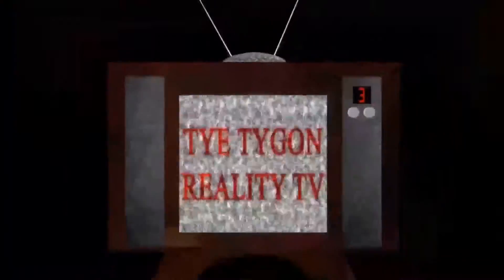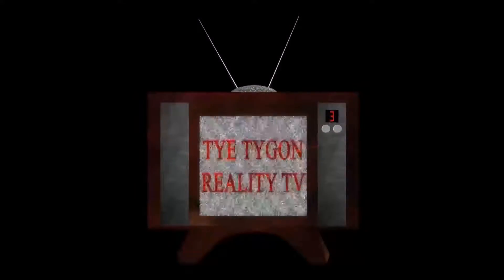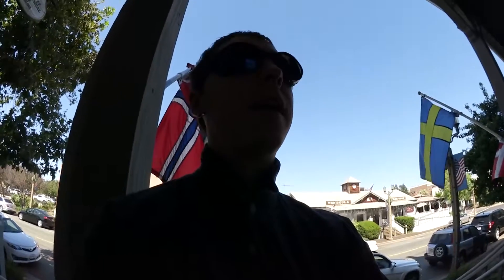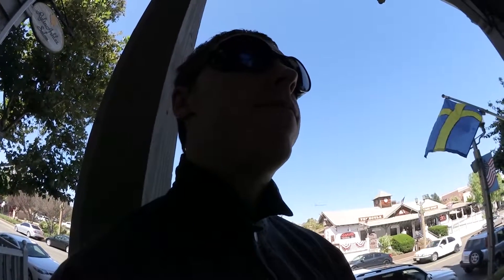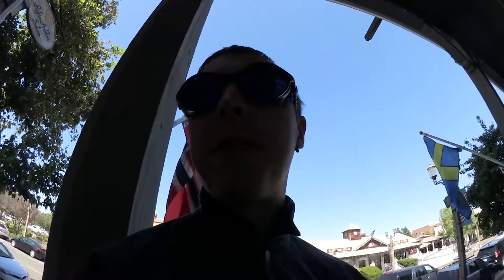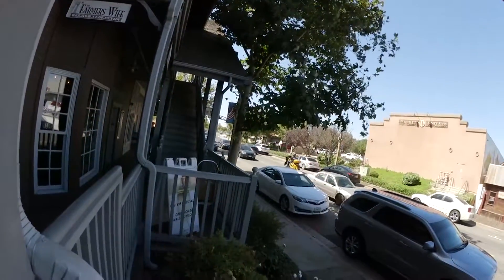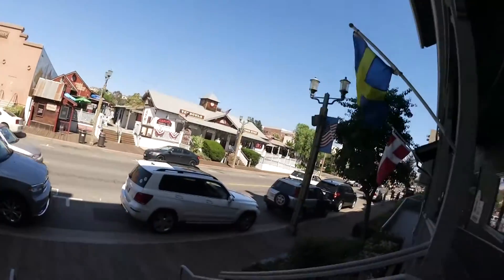Old Town Temecula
This old city is very interesting!